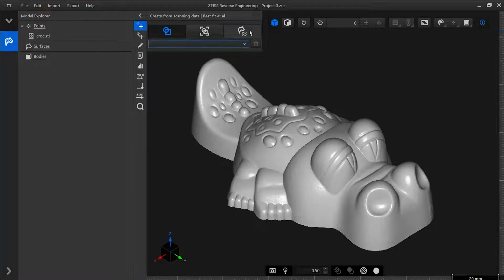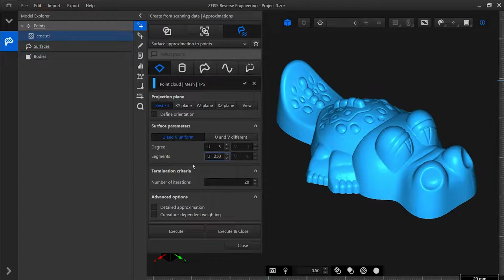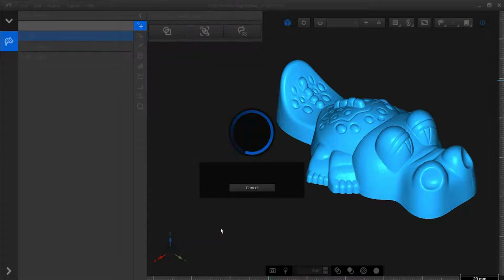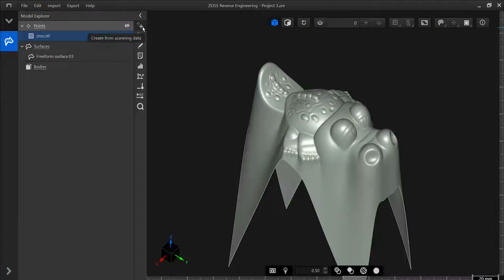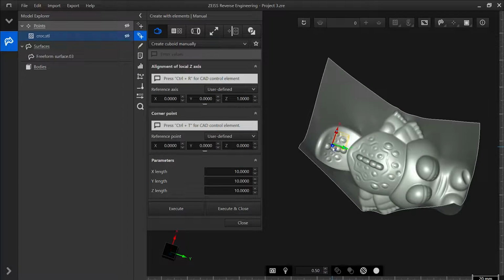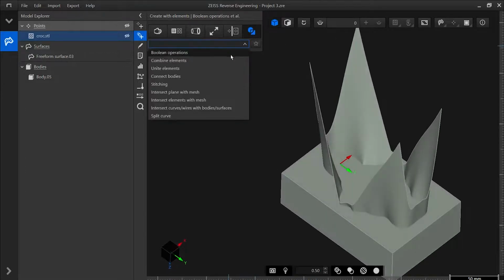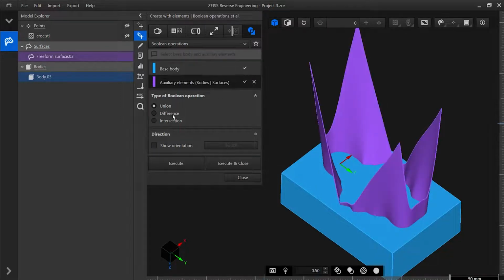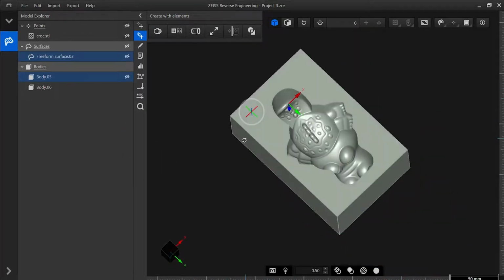ZEISS Reverse Engineering - Serbest Biçimli (Freeform) Yüzeyler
Geometrik Parçalar

Geometrik formlar için Tersine Mühendislik nasıl olur? Ağınızı ZEISS Tersine Mühendislik’e aktarın ve oluşturmaya, birleştirmeye, çıkartmaya ve ayarlamaya başlayın. Bunu yaparken tüm sürecin kontrolü sizde olur ve tam olarak ihtiyacınız olan sonucu üretirsiniz.
Serbest Biçimli (Freeform) Yüzeyler

ZEISS Tersine Mühendislik, serbest biçimli yüzeyler için en yüksek doğruluğu elde etmeniz için size çeşitli işlevler sunar. Ağınızı dönüştürmek için, örnek olarak “Surface Approximation to Points” kullanın. Ardından yazılım, siz kalıbınızı oluşturana kadar adım adım size rehberlik eder.